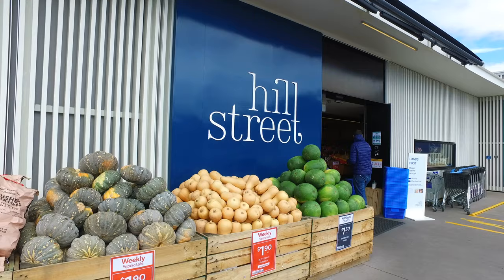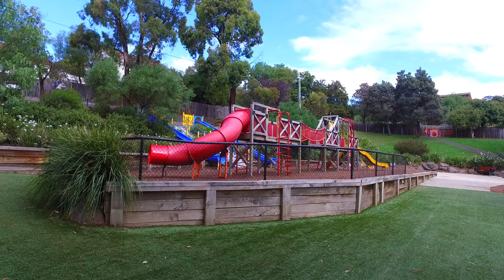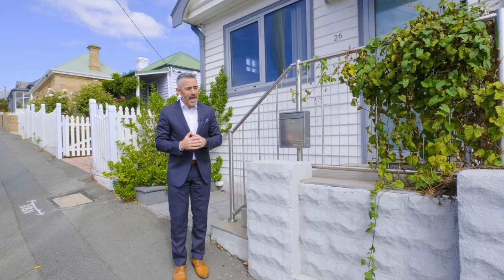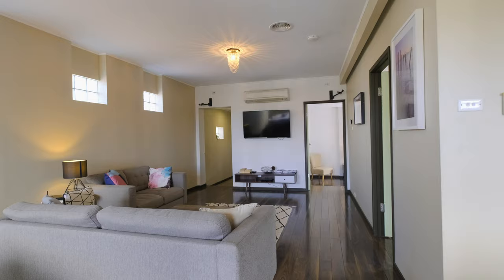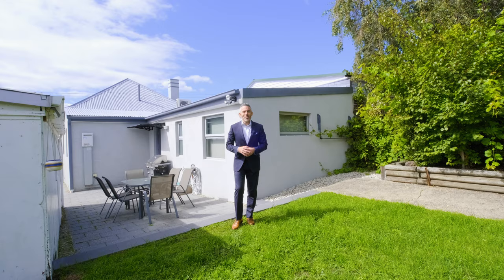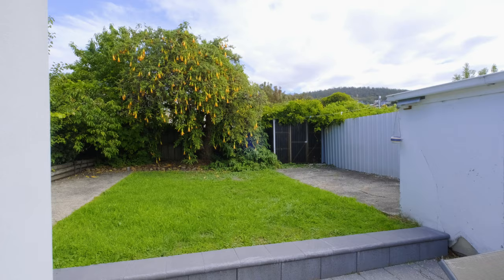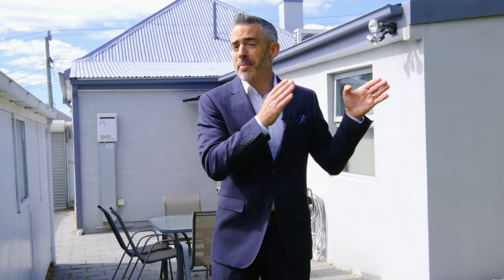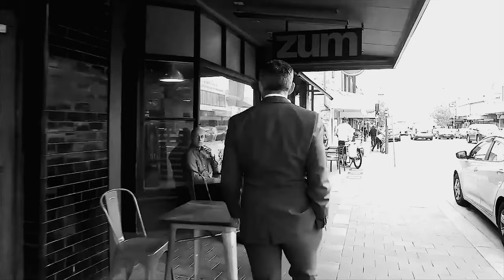Petrusma Property Profile - 26 Hill Street, West Hobart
Sam Towns

213 Sandy Bay Road, Sandy Bay 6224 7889

Chic City Pad

In a highly sought-after location only 1.5km from the heart of the Hobart CBD, this renovated & move-in-ready home is ideal for those seeking the convenience of the city lifestyle or the perfect blue-chip investment.

• Beautiful, modern & fully renovated home
• Floating timber floors & neutral colour palette
• Spacious open plan living room & dining room
• Modern kitchen with stainless steel appliances
• Large master bedroom with walk-in wardrobe
• Two additional bedrooms with built-in robes
• Built-in safe provides secure storage space
• Sophisticated bathroom & separate toilet
• Electronic shower/drain/hot-water system
• Separate laundry room with ample storage
• Added security with visual intercom system
• Secure off-street parking with roller door
• Paved patio ideal for alfresco dining
• Lawn, veggie patch, fruit trees & green-house
• Free standing shed provides additional storage
• Thermal insulation & double-glazed windows
• Ducted gas central heating & heat pump
• Walk to North Hobart cafes & restaurants
• Close to schools, dining, shops, parks & CBD
• Sale of furnishings & contents negotiable
• Attractive option for investors & home-owner
• Previously leased as short stay accommodation
• Achieved income of approx. $1,440pw (stats avail)

Heritage Listed: No
Built: 1910
Construction: Weatherboard
Heating: Gas
Council Rates: Approx $1,512 pa
Water Rates: Approx. $1,000 pa
Rental Rate: Approx. $600 pw